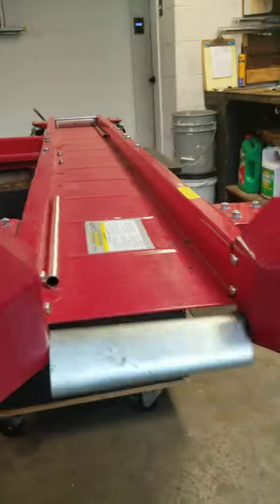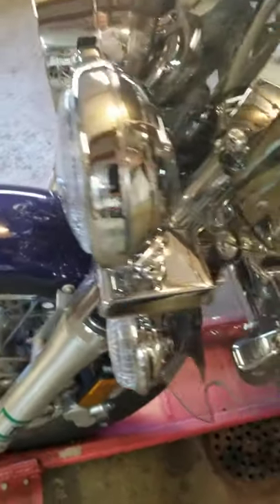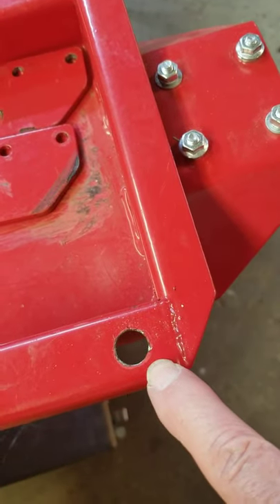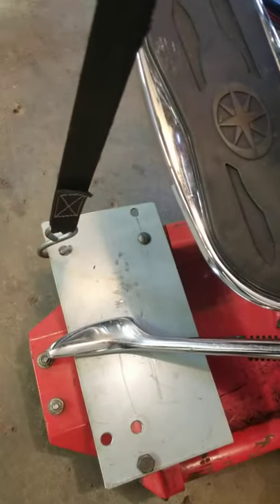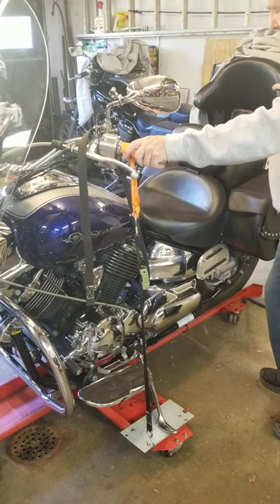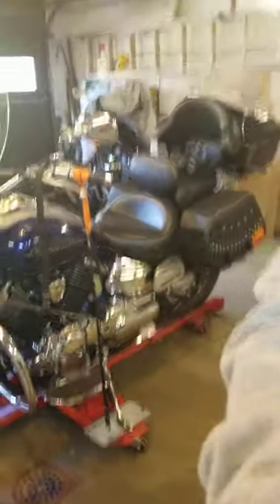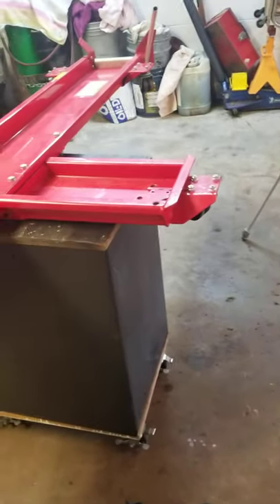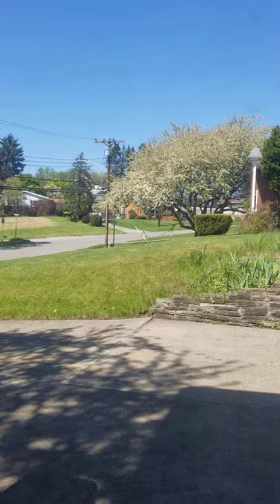Harbor Freight Motorcycle Dolly modifications and improvements